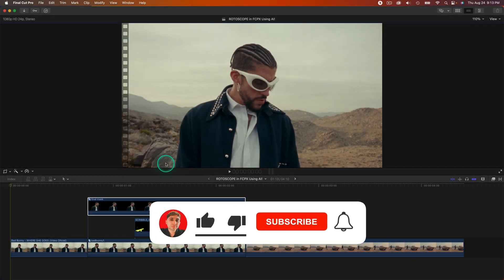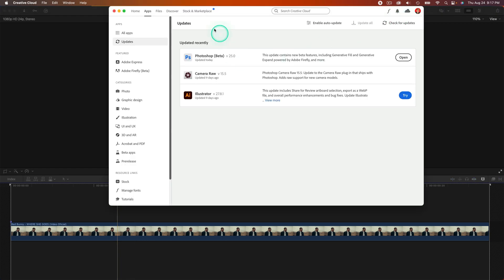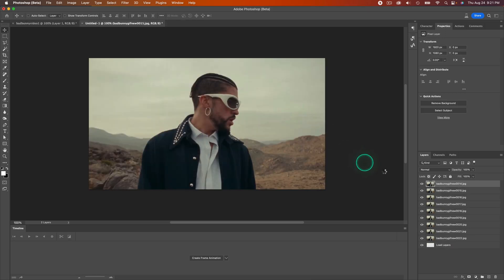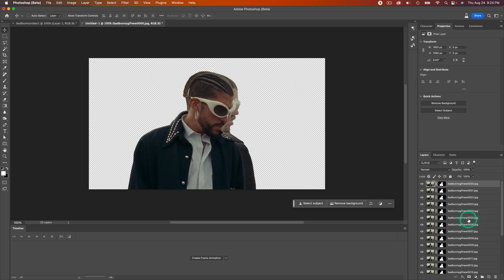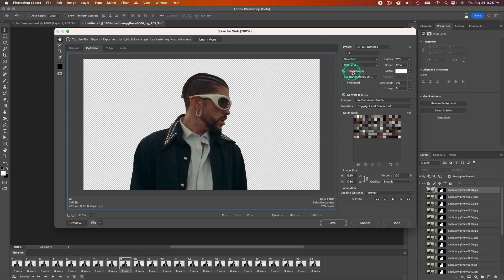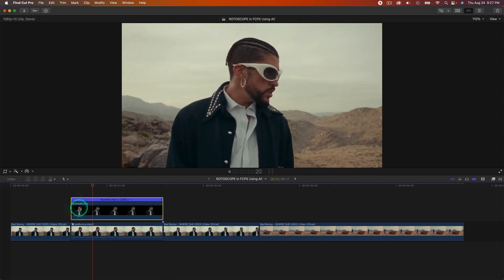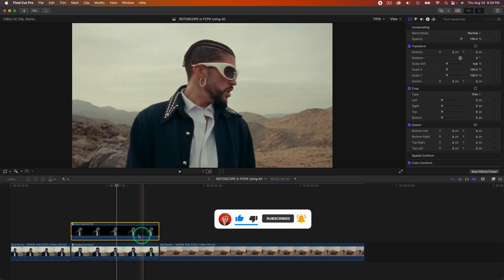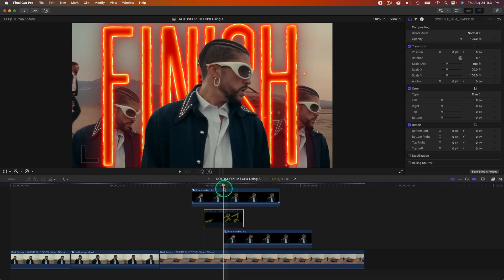ROTOSCOPE in FCPX With Photoshop AI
Easily ROTOSCOPE and remove subjects with a click using Photoshop Beta AI tool to remove people or things from your music video backgrounds in Final Cut Pro X.